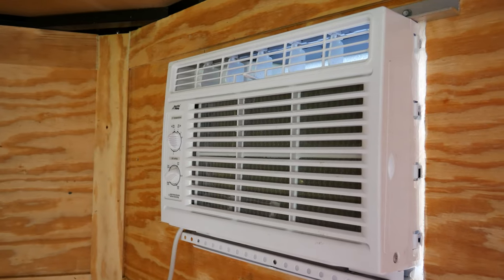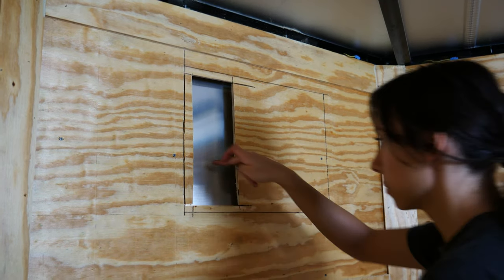Installing a window AC unit in an enclosed trailer!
Watch me install an AC unit!